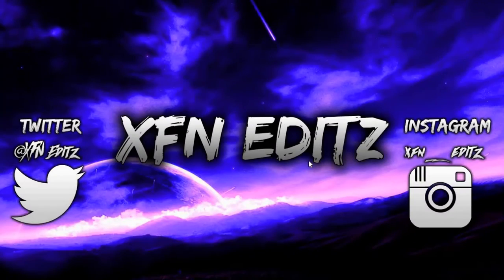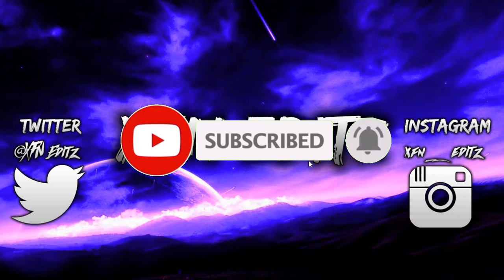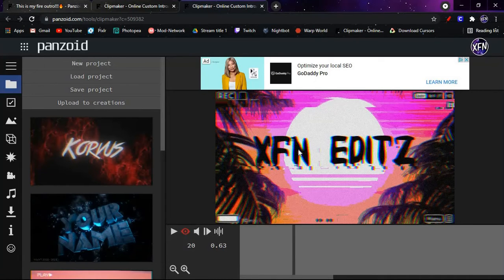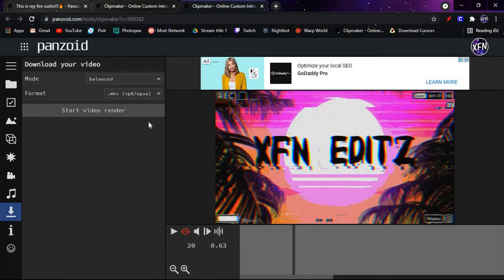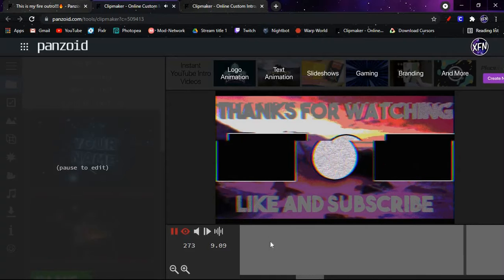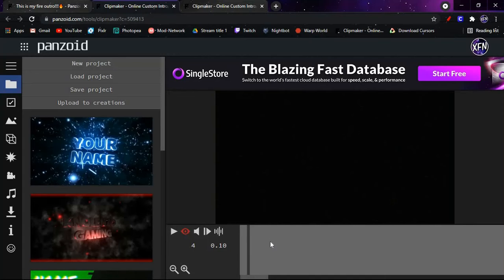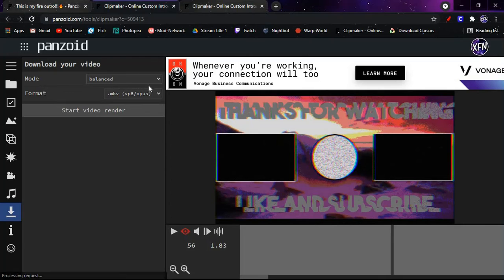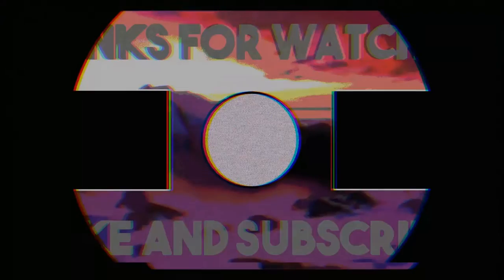How to get a intro and outro on PC on PANZOID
intro